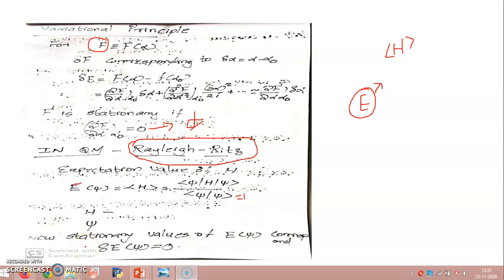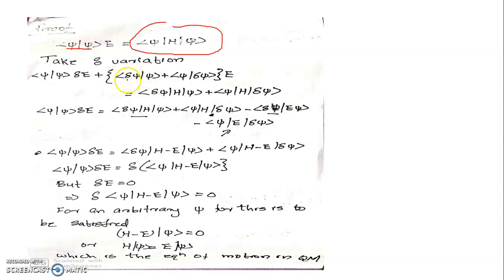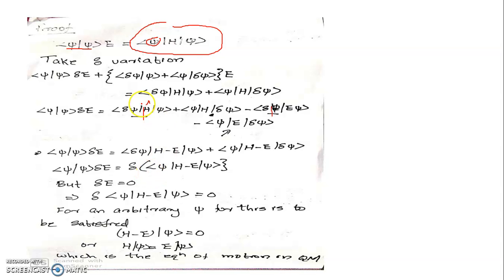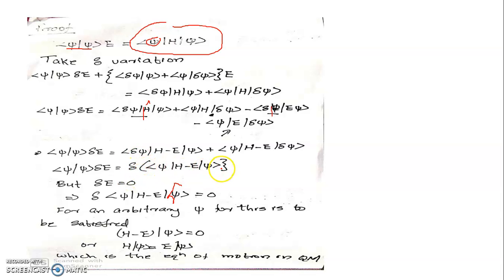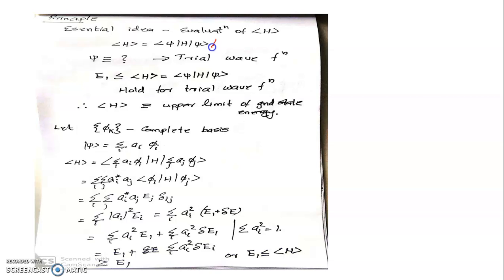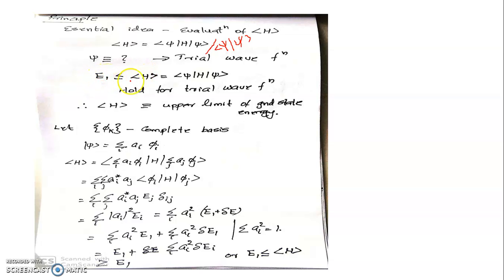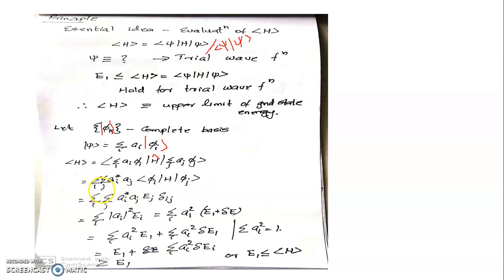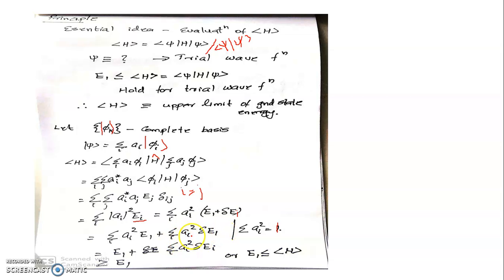Var 2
Variational Method in QM - Proof for applicability